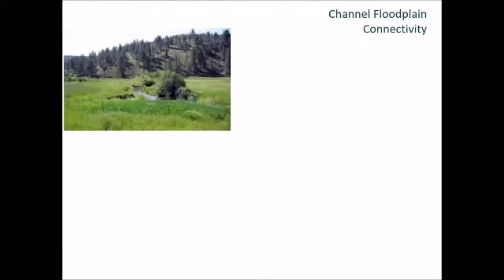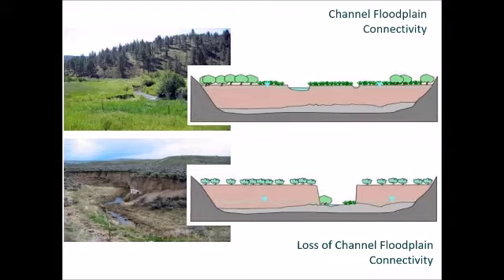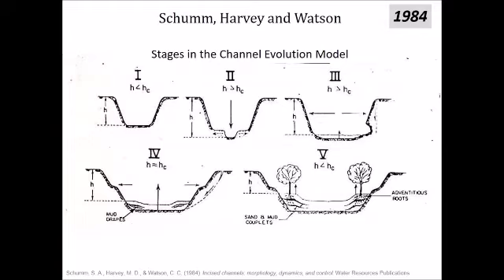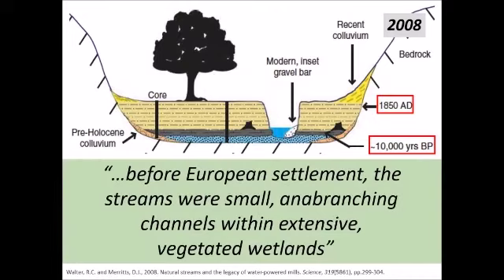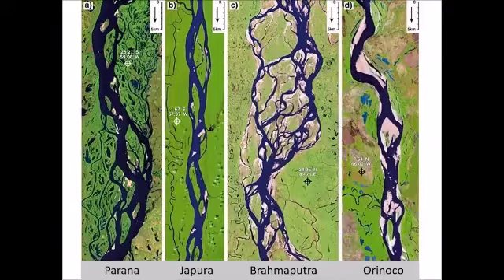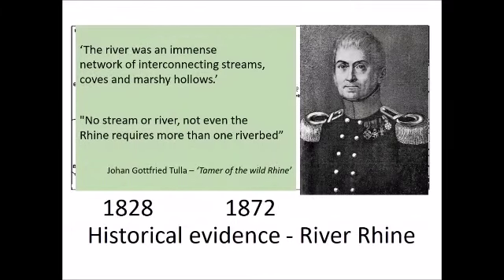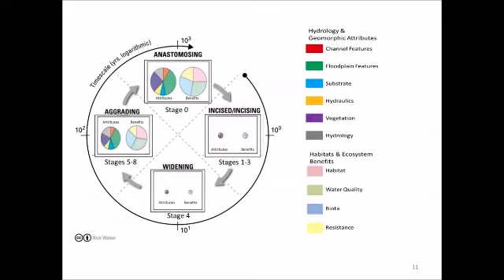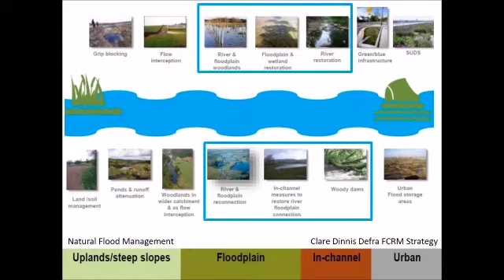Stage Zero River Restoration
Presenter: Colin Thorne, University of Nottingham